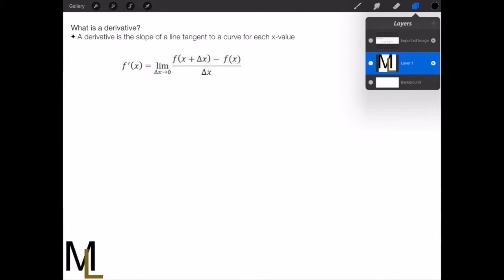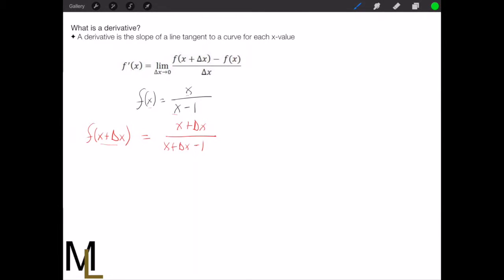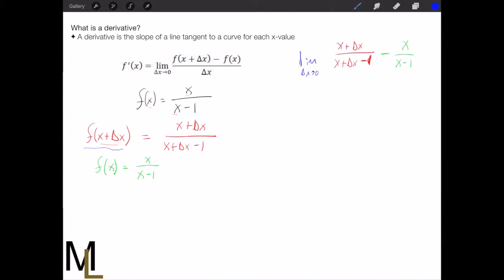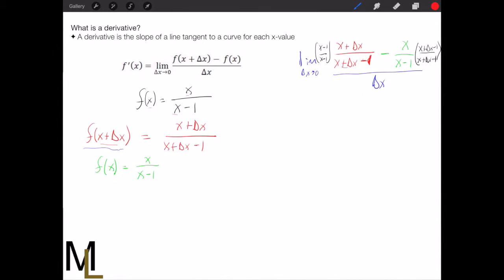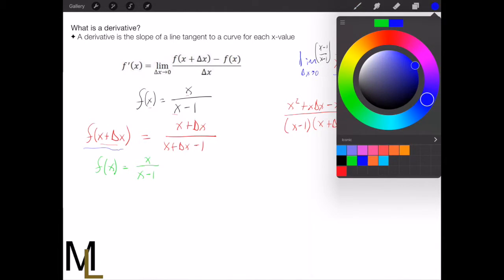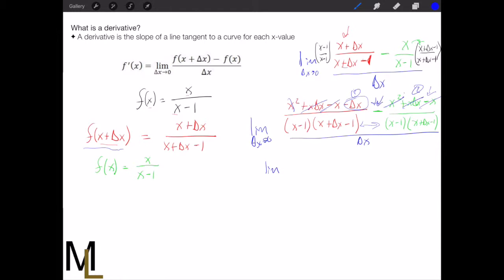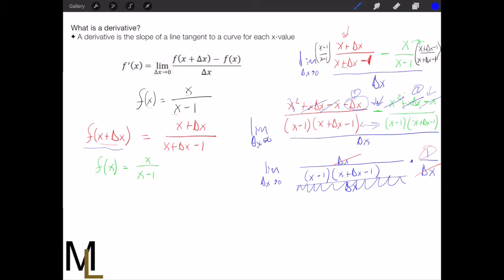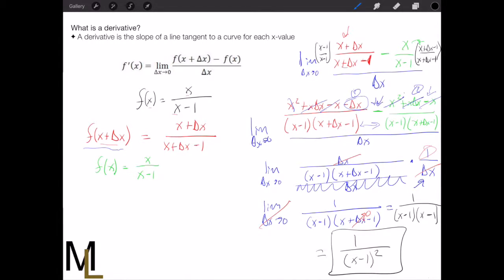Calculus 1.3 - Definition of Derivative Example 2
This video shows another example of solving a definition of derivative problem with fractions.